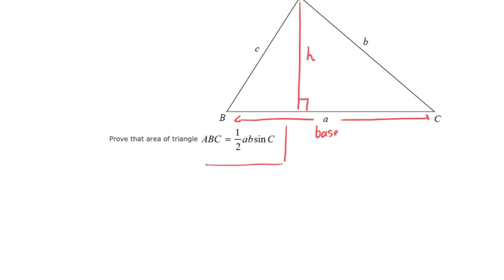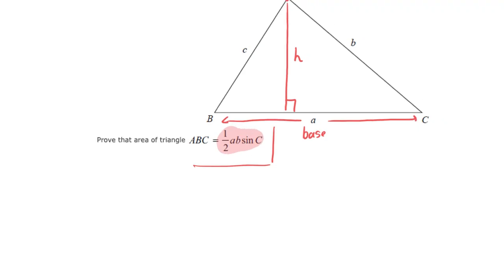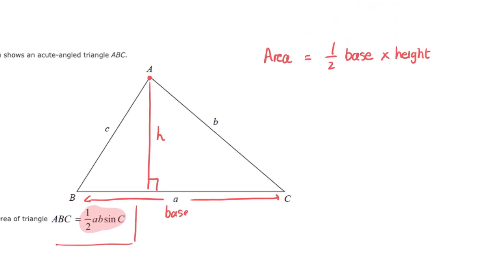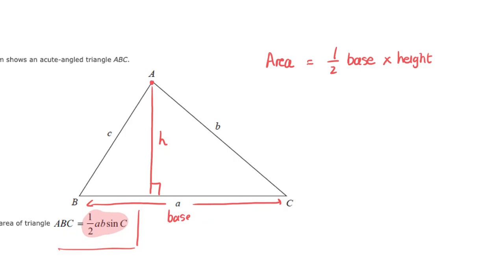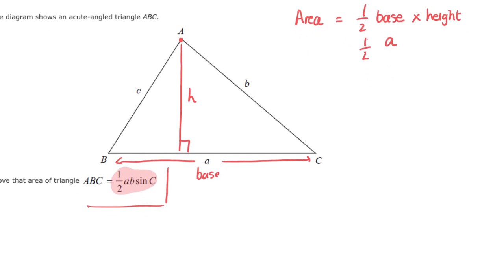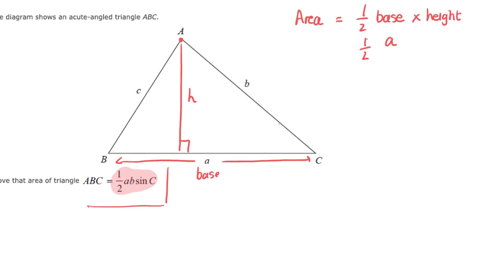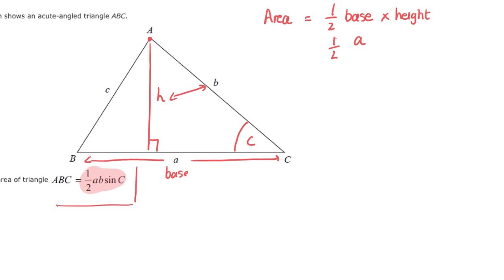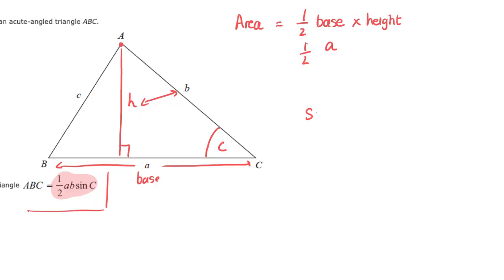Proof Of Trig Formula For Area Of A Triangle